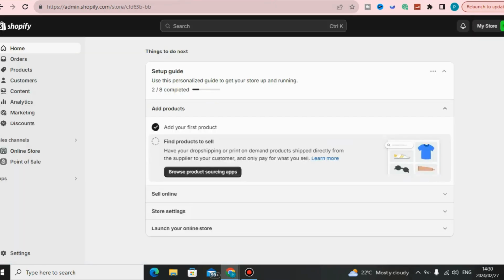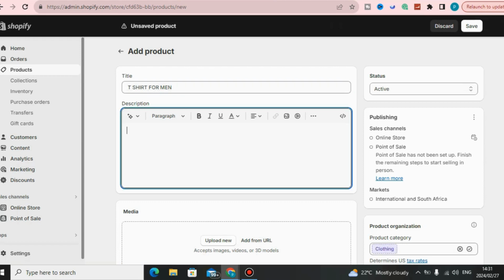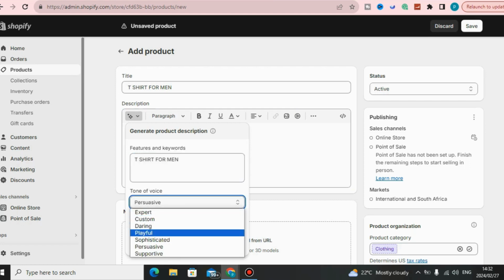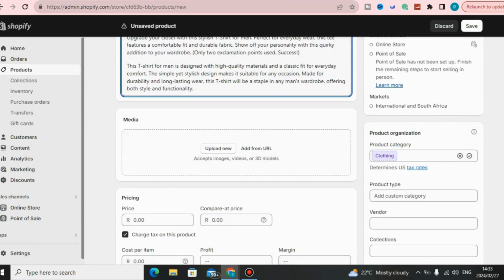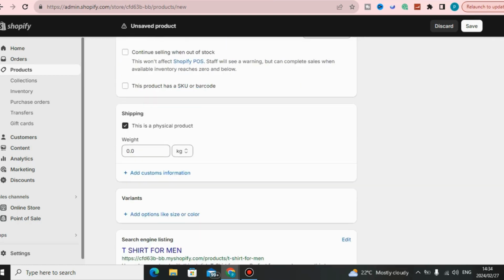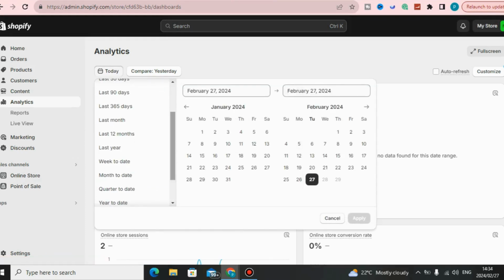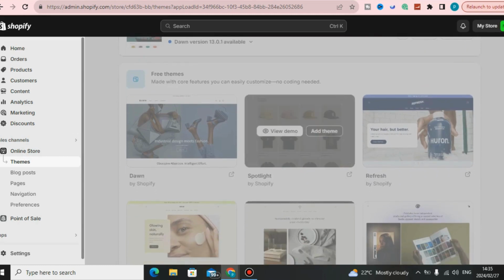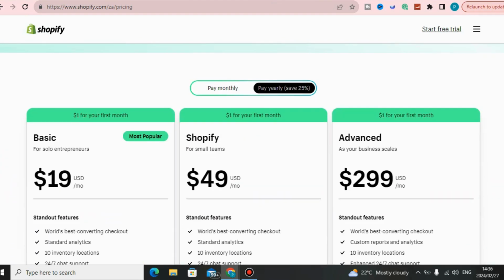Is Shopify Dropshipping Legit 2024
Are you interested in starting an online business with Shopify dropshipping? You might have heard that dropshipping is a great way to make money online, but you might also have some doubts about its legitimacy. Is Shopify dropshipping legit, or is it a scam?

In this video, I will answer this question and explain what Shopify dropshipping is, how it works, and what are the pros and cons of this business model. I will also share some tips on how to succeed with Shopify dropshipping and avoid common pitfalls.

Shopify dropshipping is a way of selling products online without having to deal with inventory, warehousing, or shipping. You simply create an online store using Shopify, find products from third-party suppliers, and list them on your store. When a customer places an order, you forward it to your supplier, who then ships the product directly to the customer. You keep the difference between the price you charge and the price you pay to the supplier.

Shopify dropshipping is legit, as long as you do it right. It is not a get-rich-quick scheme, but a legitimate business opportunity that requires hard work, dedication, and research. You need to find reliable suppliers, choose profitable products, create a professional and attractive store, and market your store to your target audience.

Shopify dropshipping has many advantages, such as low startup costs, flexibility, scalability, and a wide range of products to choose from. However, it also has some disadvantages, such as high competition, low margins, customer service issues, and legal risks. You need to be aware of these challenges and take steps to overcome them.

If you want to learn more about Shopify dropshipping and how to start your own successful online store, make sure to watch this video until the end. I will show you some examples of successful Shopify dropshipping stores, and give you some resources to help you along the way.